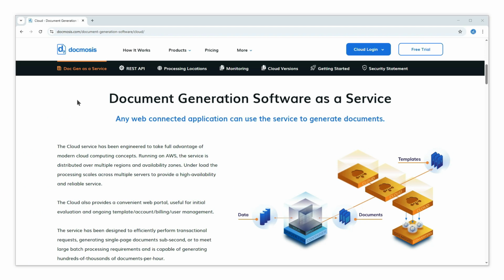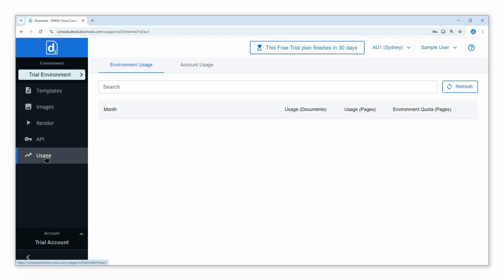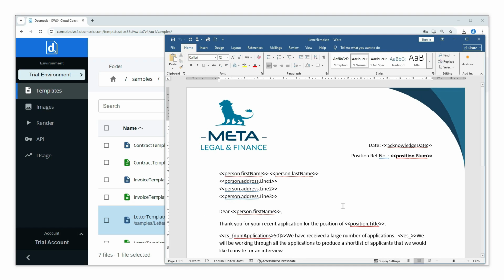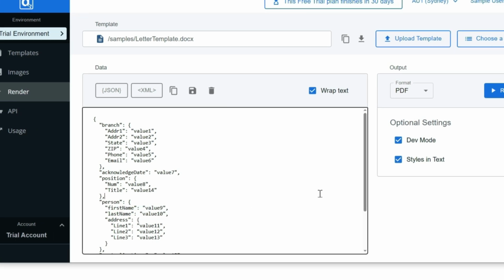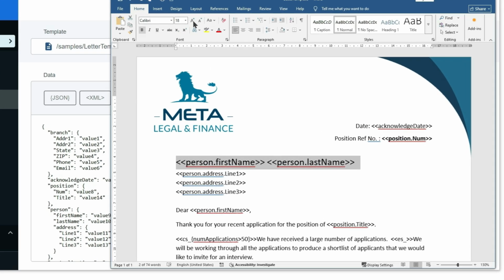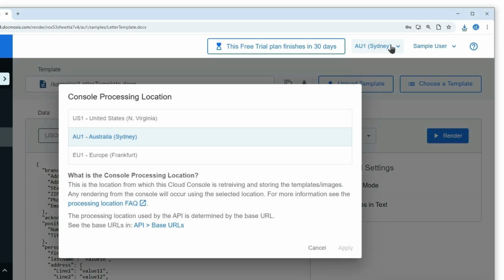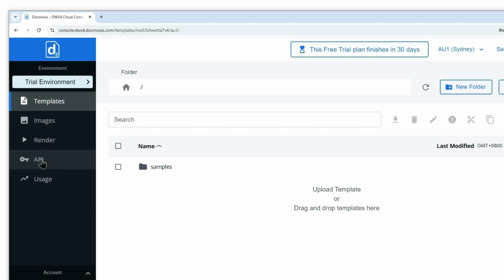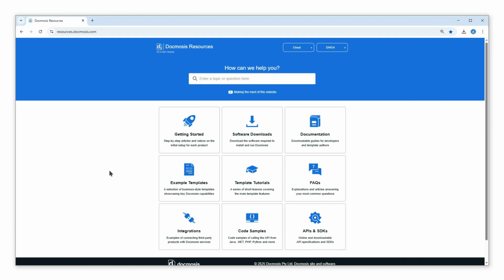Docmosis Cloud - Getting Started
This video gives an introduction to the Docmosis Cloud Console and how to use it.

0:17 - Cloud Console features
0:42 -  Sample Templates
1:10 - Generating document in console
2:27 - Processing Location
3:10 - API  & AccessKeys
3:42 - Next steps